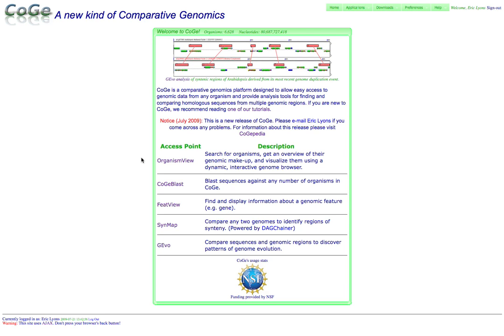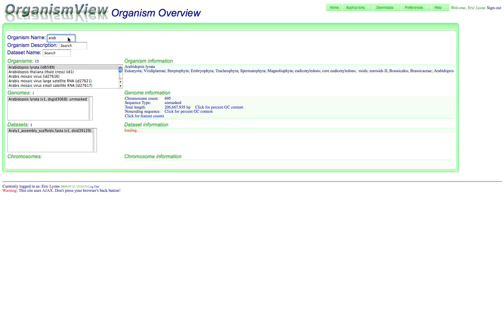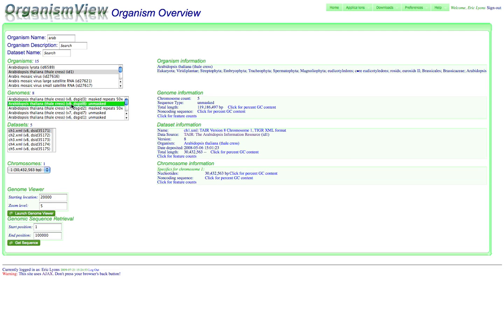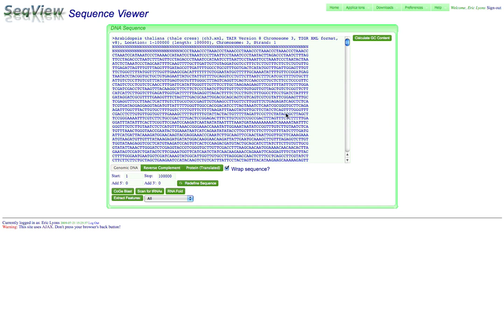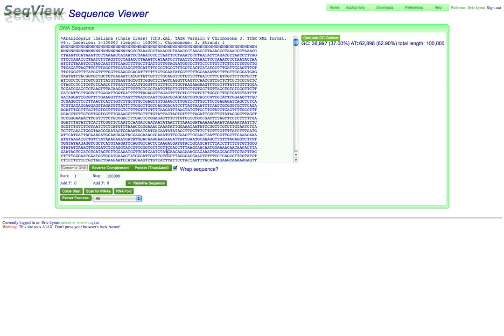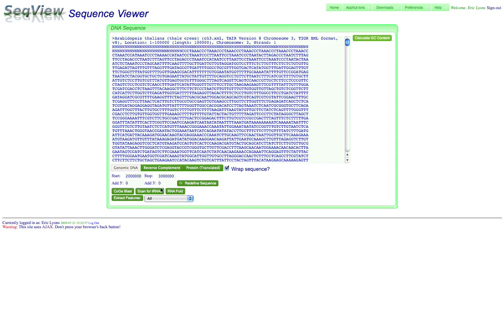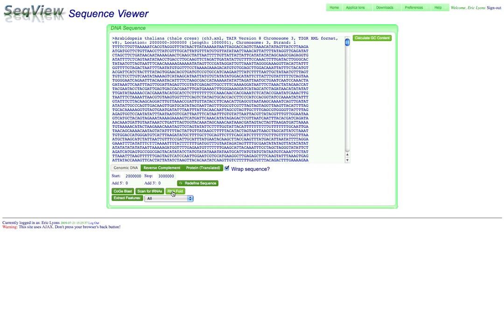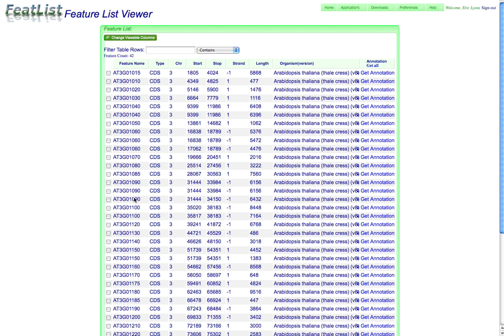How to use CoGe's SeqView tool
Tutorial on using CoGe's SeqView tool